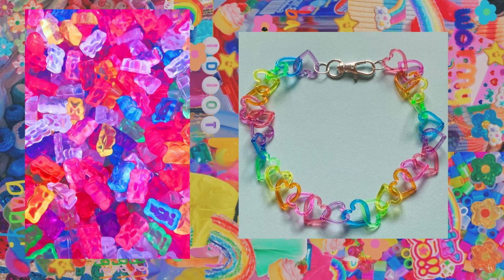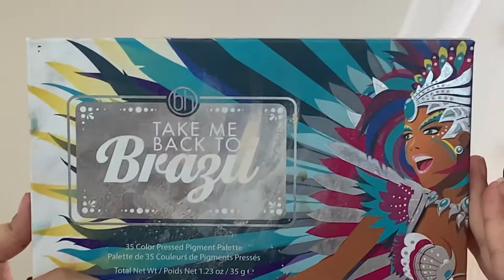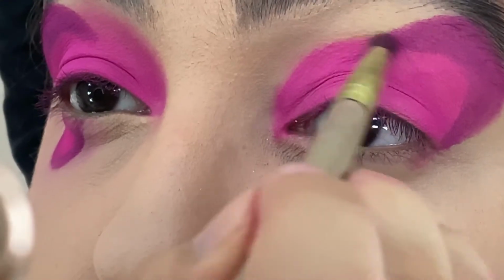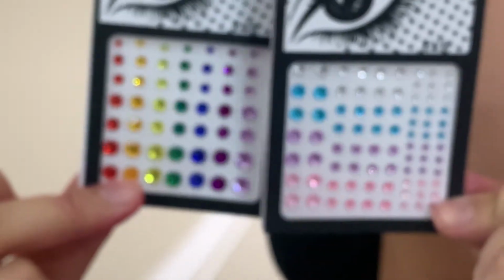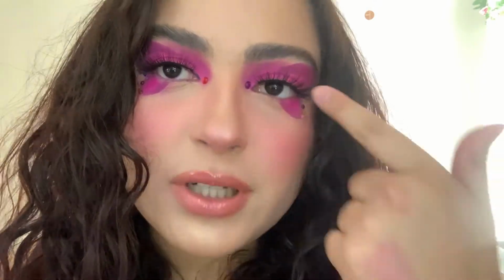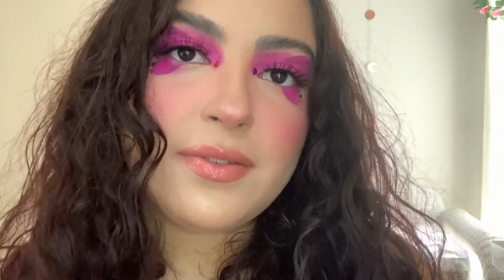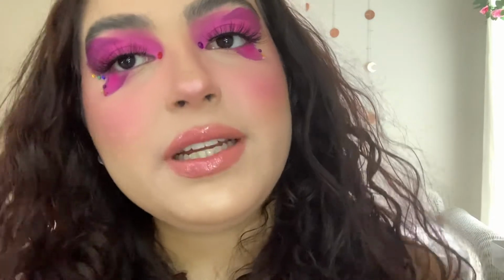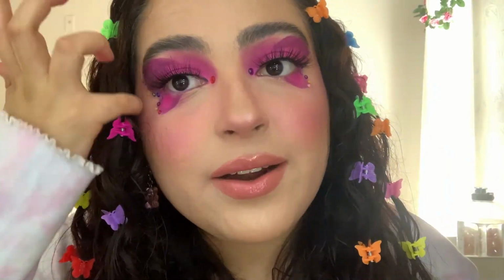Makeup inspired by aesthetics pt. 4: kidcore